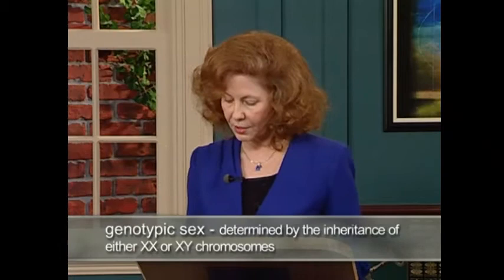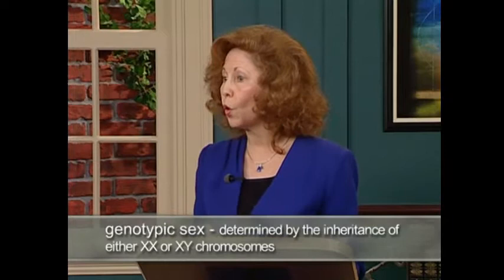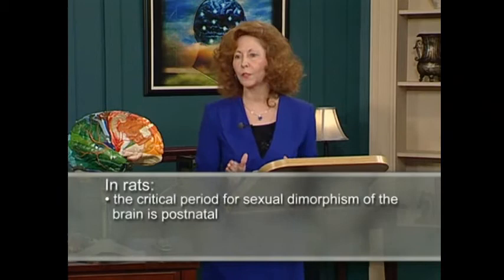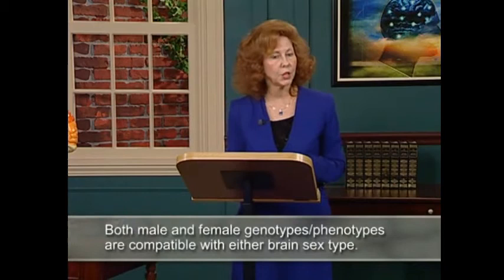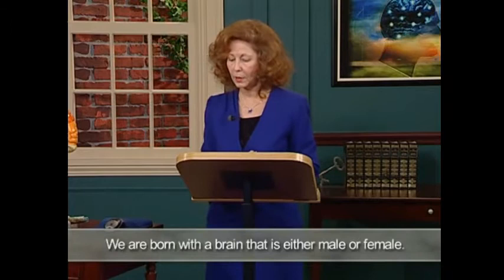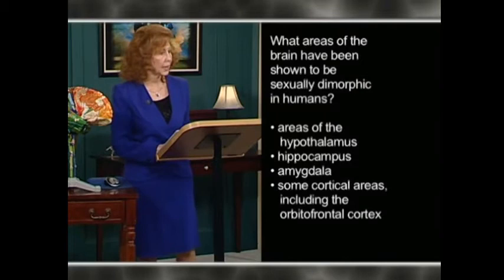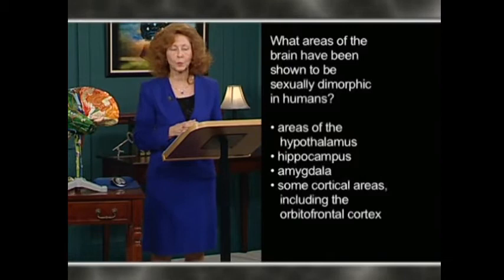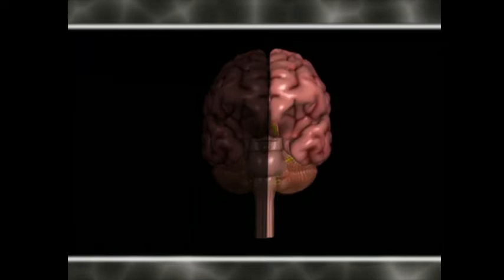Sexual Dimorphism of the Brain || Brain Anatomy, Anatomy of the Human Brain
Sexual Dimorphism of the Brain